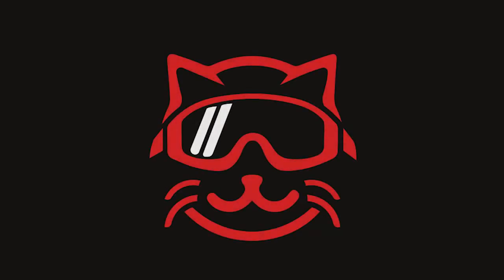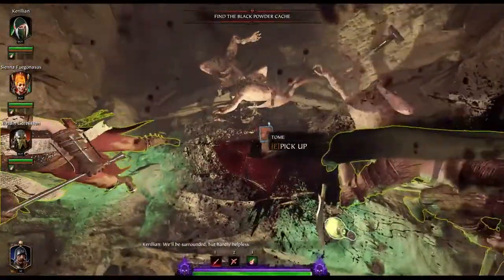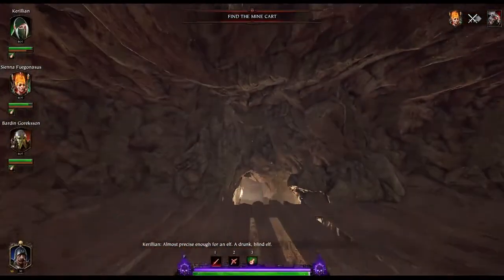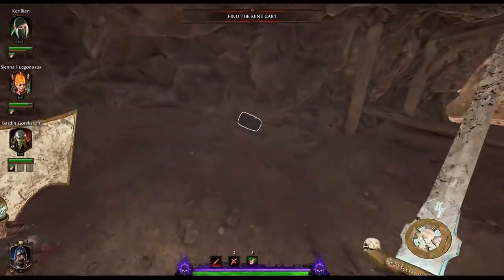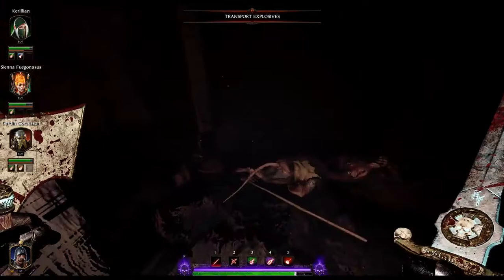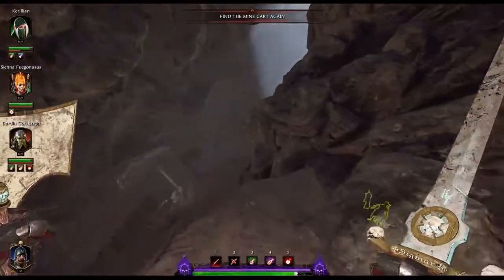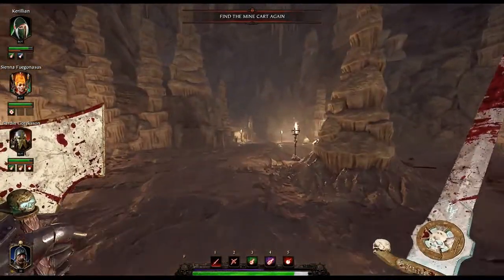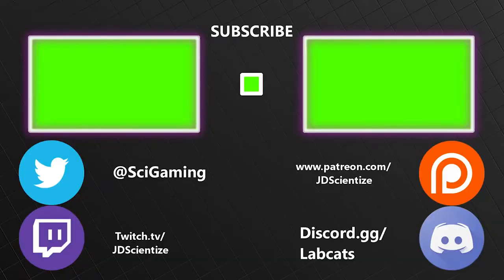Vermintide 2 Tome and Grim Locations: Hunger In The Dark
Tome 1: 0:10 When you reach the second drop down and the first time you see the mine craft you must push turn back and head into the last room you'd passed through. Instead of going out the right hand door towards where the cart is, go into the room on the left. Take your first right in here and you'll find a tome laying down by the water and usually a few medical supplies.

Grim 1: 0:25 When the objective makes you collect four explosive barrels only to place three on the cart and continue on. Take the fourth barrel and carry it with you. This might not prove to be needed as there is a barrel later on, but it often doesn't spawn and may not be the intended objective. So in case this is ever patched bring the fourth barrel into the next area. Throw it over the rubble in front of you if you don't want to protect it or you from taking damage while you're carrying it, this will cause it to light and explode ruining your shot at the grimoire. You can go back and recollect it should it explode on you. Take it until you hit the back tunnel that heads left passed a ladder and towards the objective. If you climb this ladder you'll sometimes find a brown explosive barrel to your right. Otherwise take the right hand path away from the objective and into a dead end. If you place the barrel against the wooden wall there it'll latch on and explode revealing a new path. In this new room you'll find a ladder and the first grim.

Tome 2: 1:17 The second tome is in the area full of darkness except for your light attached to the cart. As you reach a large wooden spiral that you must push the mine cart up look back. At the end of the spiral and just to your right passed where you pushed the cart in, tucked under the supports for the wooden ramp is a box. Opening this box will reveal a tome.

Grim 2: 1:30 After you've lost track of your mine cart again and the tracks it took have fallen out of the map go into the next cave on your left. Do not drop down into the next area, instead follow the right hand wall inside this cave to a small hole that looks like a rat spawner. Crouch walk in here to find a ladder. Climbing the ladder will leave you on a small platform where you can jump out and around to the right or just up the rocks there and land on another platform. On your right should be another small cave with a skeleton and a grim inside.

Tome 3: 2:08 The last tome is after you've lost the mine cart for the last time, walk through the next cave and drop down. At the back of this larger open space will be one flat rock that you'll have to go left or right around before coming to a cliff. Don't go around the rock, jump up on the stalagmites there and jump across to the large rock path on what would have been your left if you never went around the rock. The tome is sitting on that walkway once you jump across.

Discord.gg/labcats